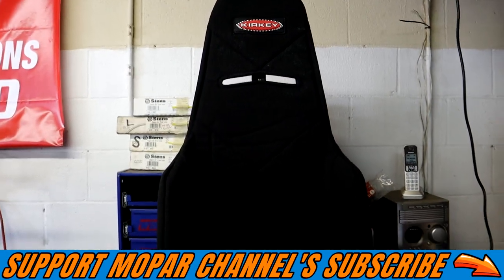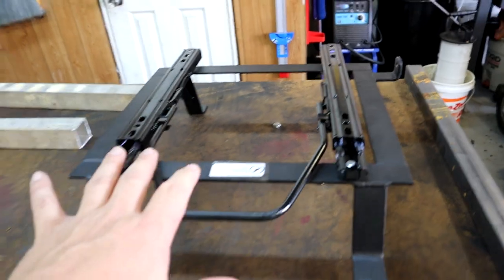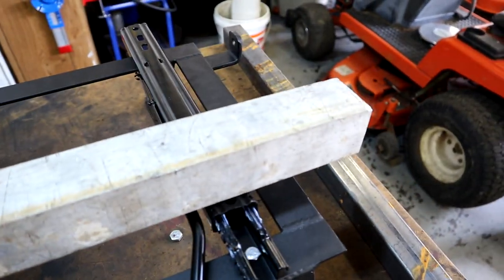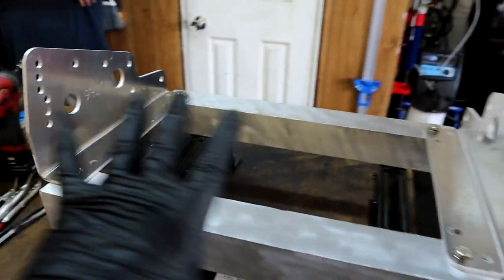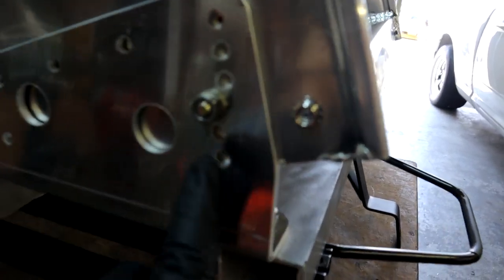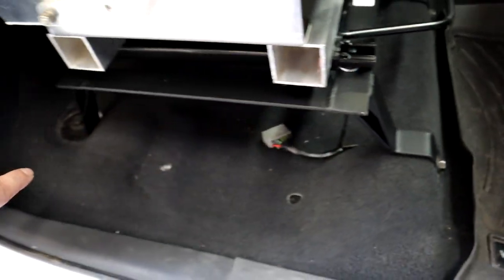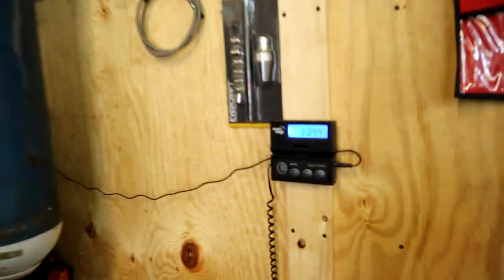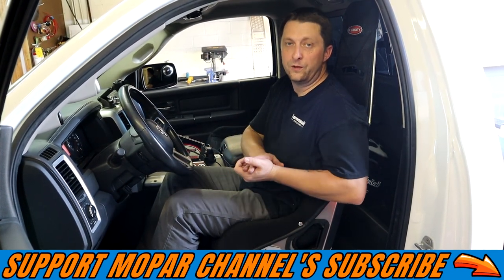Kirkey Racing Seats For Your Ram Truck Complete DIY Install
In this video I fab up a pair of Kirkey racing seats for frostbite dropped a bunch of weight and added some nice appearance.
link to kirkey seats I used

S9 phone
gopro hero 5 session
runcam 2